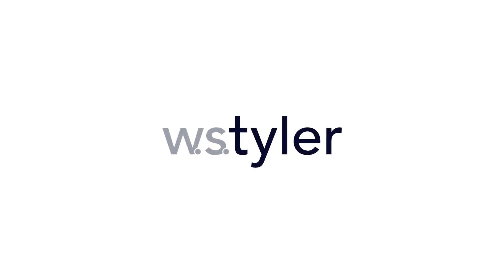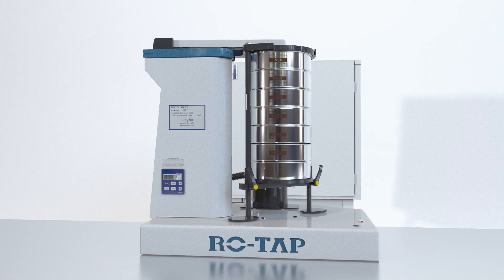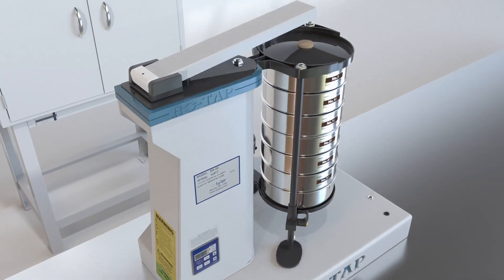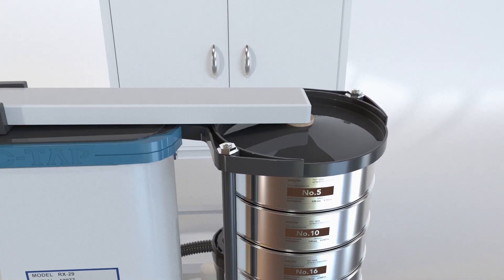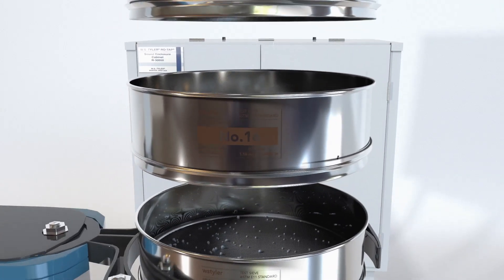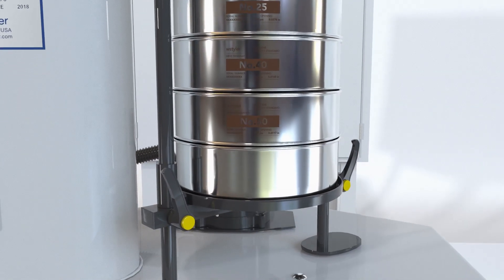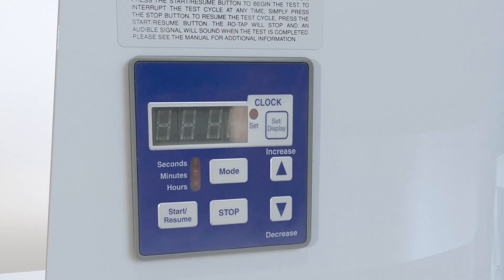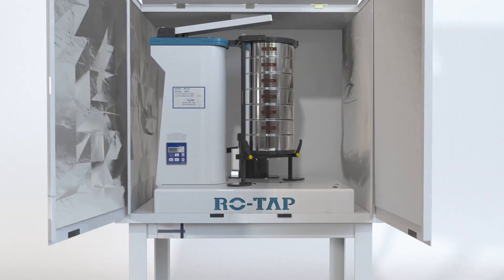W.S. Tyler RX-29 RO-TAP Demonstration [Mechanical Sieve Shaker]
The W.S. Tyler RX-29 RO-TAP® is an industry-leading mechanical sieve shaker that has been written into almost every particle analysis standard imaginable. So, how does it work? This in-depth RX-29 RO-TAP demonstration provides insight into how its functions can benefit your particle analysis operation.